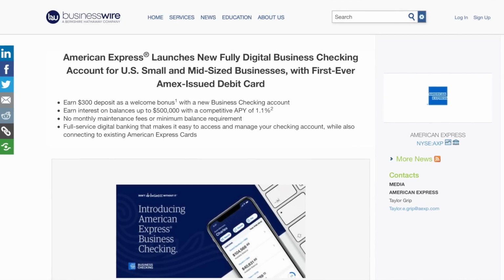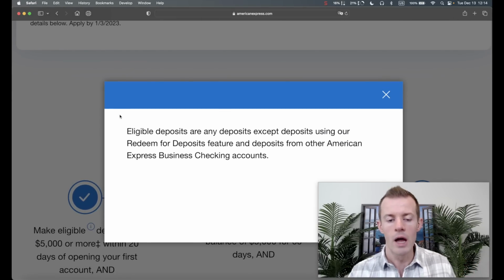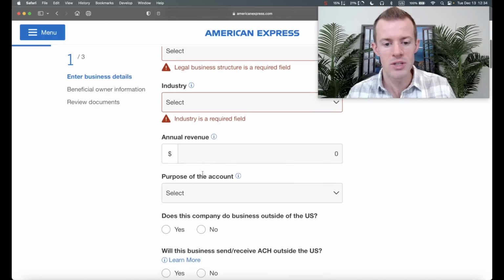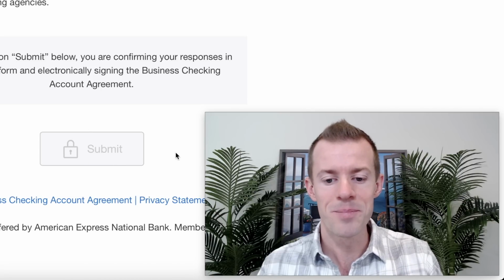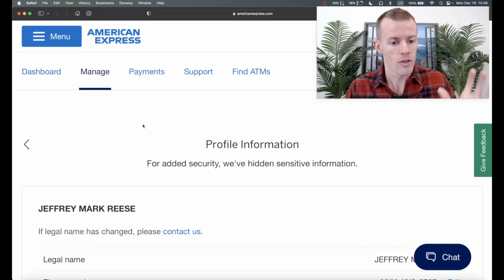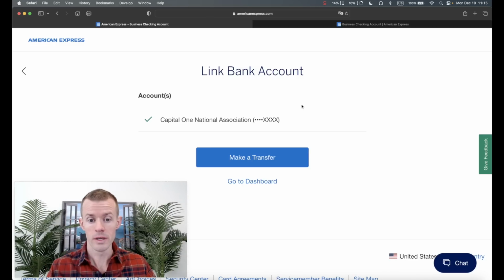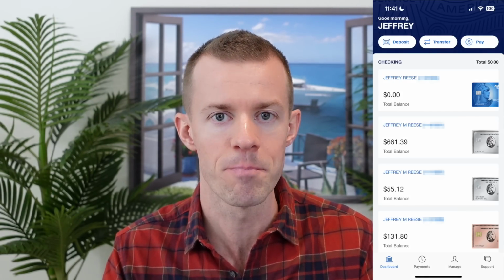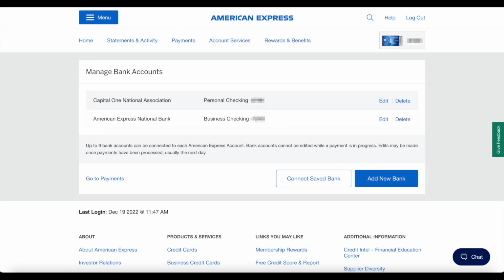How to Open an Amex Business Checking Account (WATCH ME APPLY!)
The Amex Business Checking Account has NO monthly fees, NO minimum balance requirement, and comes with a welcome BONUS!  Watch me fill out the application and give you a tour!  Click “Show More” to see Ad Disclosure.

Although best known for their credit cards and charge cards, Amex did a great job entering the business banking product space.  The American Express Business Checking account is an EXCELLENT digital product that currently offers the following benefits:

- 1.3% APY on balances up to $500,000
- No minimum balance requirement
- No monthly maintenance fees
- 24/7 support

In today’s world, it’s rather hard to find checking accounts that (a) don’t charge you a bunch of fees - or require you to do certain activities to waive them - and (b) don’t have minimum balance requirements - whereby if you don’t meet them, you’ll be charged even more fees.

❓QUESTION:  What do I need to open an Amex business checking account?
👉 ANSWER:  In order to open American Express Business Checking, you will need:

- Your Employee Identification Number (EIN) or Taxpayer Identification Number (TIN)

- Your Articles of Organization or a Certificate of Formation (Amex lists this as a requirement, although I did not have to provide it during the application process.  Good to have it nonetheless in case they do ask)

- Information from a Driver’s License, State I.D., or Passport for each owner

- A Social Security Number (SSN) and ID verification for any Beneficial Owner with ownership of 25% or more

- A “Doing Business As” (DBA) certificate only if your business operates under more than one name

- A U.S. business address

- Information about your industry, size, and the purpose of your account

💵 REDEEMING AMEX POINTS
You can redeem Membership Rewards points for deposits into your Amex Business Checking Account at a rate of 1,000 points for an $8.00 deposit (i.e. 0.8¢ per point, this is the standard rate). This holds true if you have cards like the Amex Green Card, Amex Gold Card, Amex Business Gold Card, Amex Platinum Card (personal version), etc.

HOWEVER…if you have an Amex Business Platinum Card plus an American Express Business Checking Account linked to the same Membership Rewards Account, you can then redeem your Membership Rewards points for a deposit at a rate of 1,000 points for $10.00 (i.e. 1.0¢ per point) for up to 1,000,000 points per calendar year.  Beyond that, you can still redeem Amex points for deposits but only at the standard rate of 0.8¢ per point.